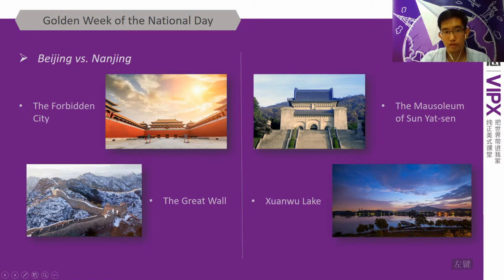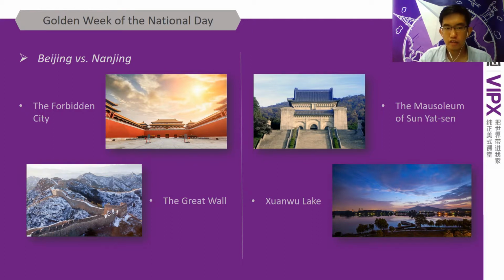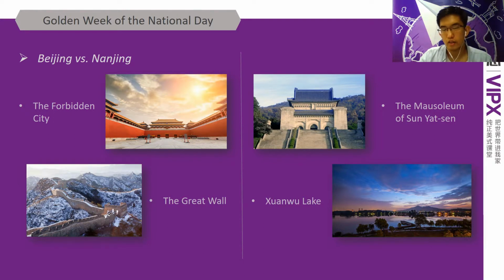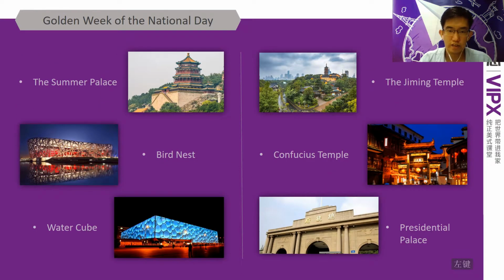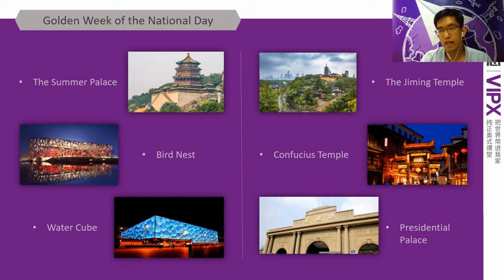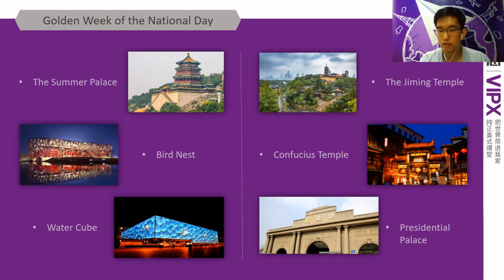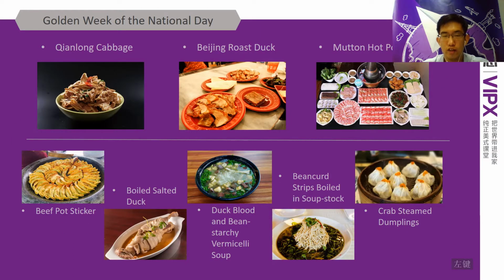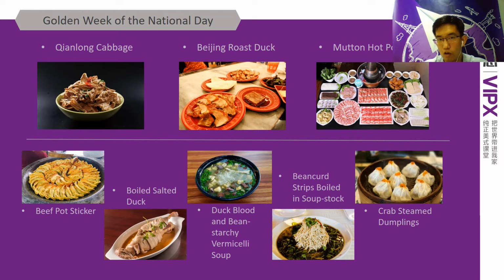Golden Week Part II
This video introduces Beijing and Nanjing cities as popular tourist destinations of the golden week of the Chinese National Day.